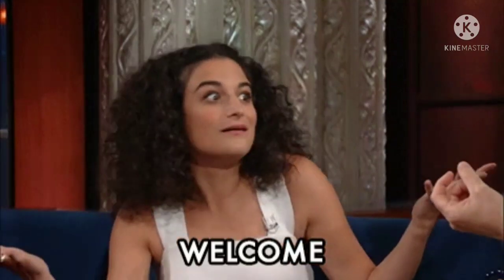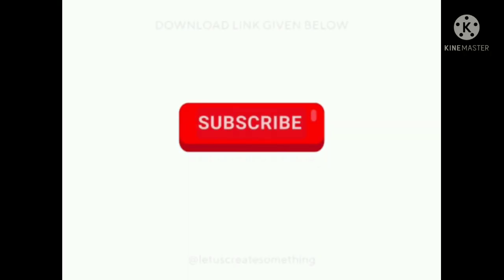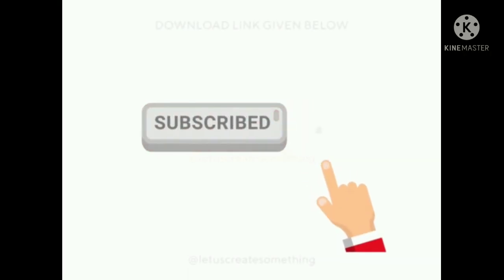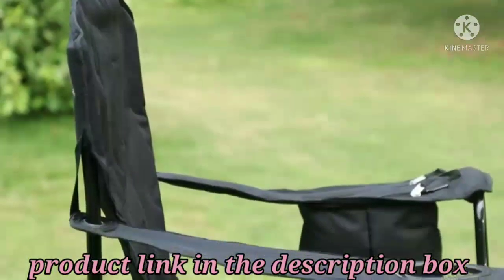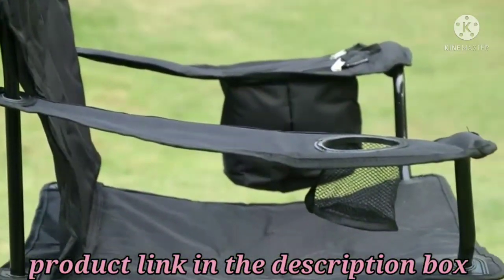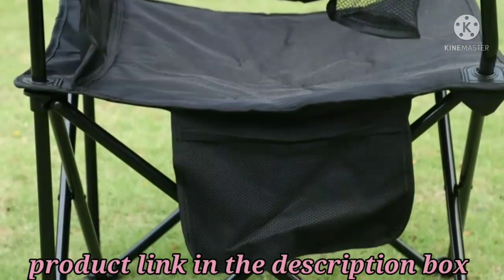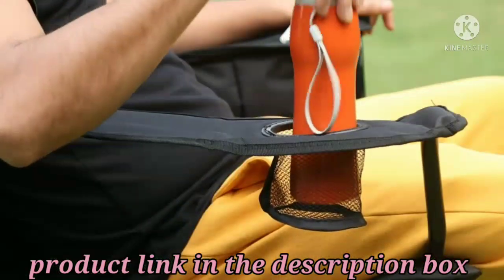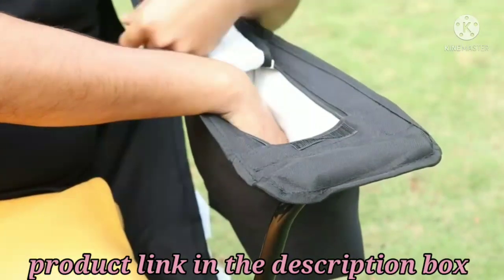Folded chair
Foldable Camping Chair with Carrying Bag

Price - 999